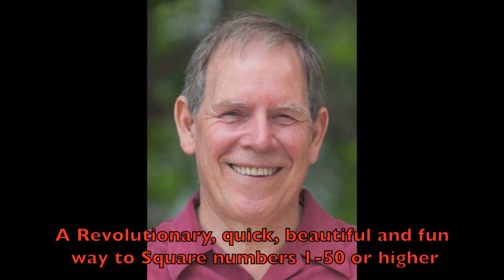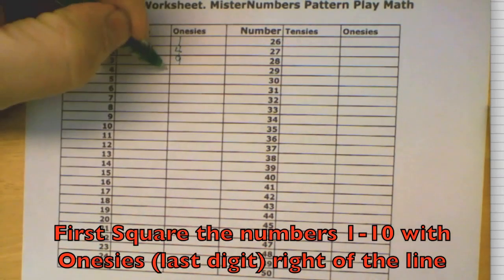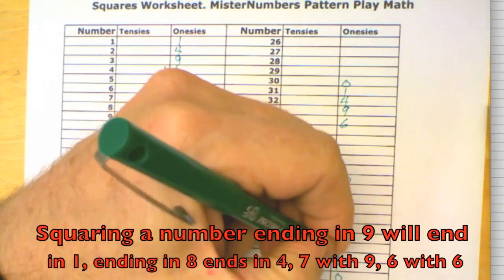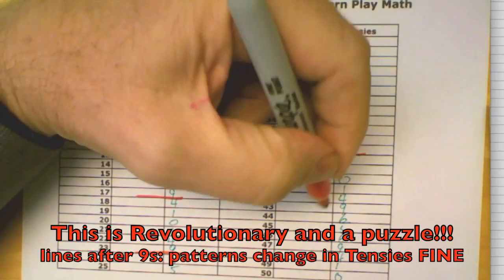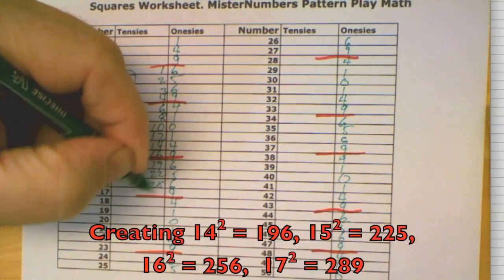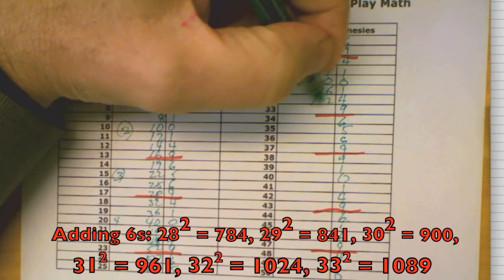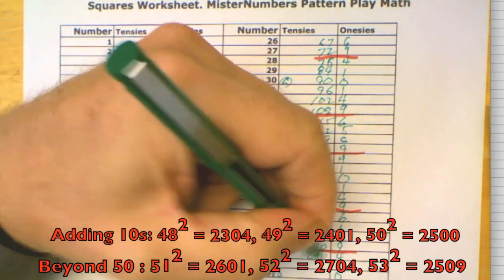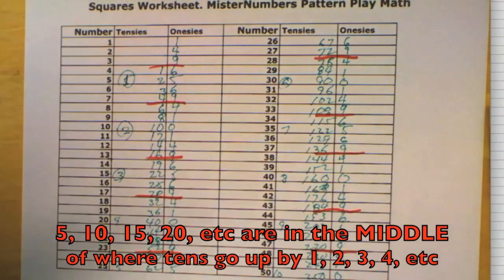SQUARES: a Revolutionary, quick, beautiful and fun way to square Numbers 1-50 or higher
SQUARES: a Revolutionary, quick, beautiful and fun way to square Numbers 1-50 or higher. Math can be fun and easy. This is like putting a fun puzzle together, except that it is also creating all the squares from 1-50, AND it can continue to 1-100 or higher.
This is the second of a series of videos that will show you how to jump in and square any number 1-50 or higher, IN YOUR HEAD. You don't need to multiply two digit numbers in your head, all you have to do is ADD, and follow the simple patterns. Play with Patterns with MisterNumbers Pattern Play Math.
I am giving it all away in this series of videos. If you want to know more about this method of squaring numbers, see the video
There will be a third video that just focuses on all the patterns and more you can do with this approach. Possibly a fourth video on finding square roots, because it just just reversing this pattern.

I am also doing some exciting work with basic level addition and subtraction on the number wheel that is exciting. That will be my next series of videos.